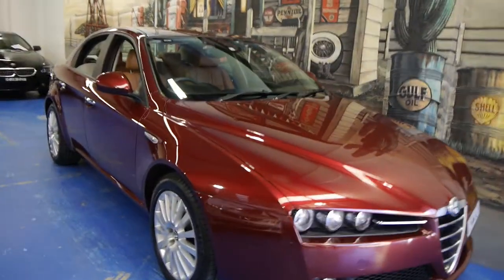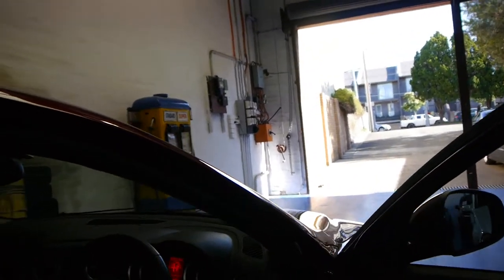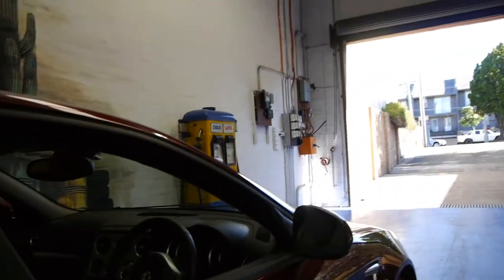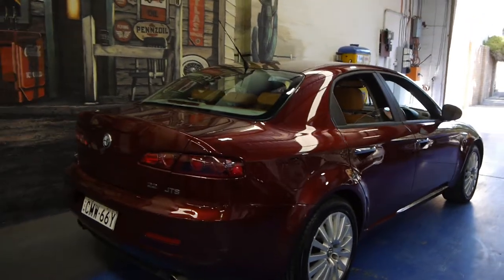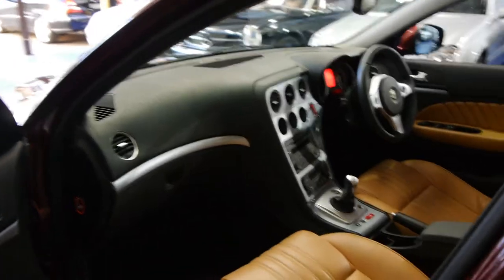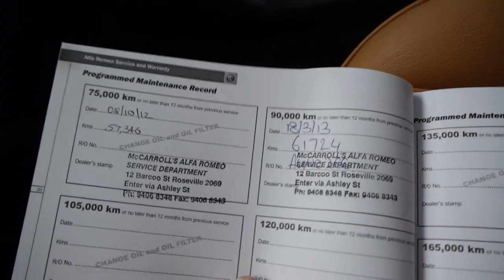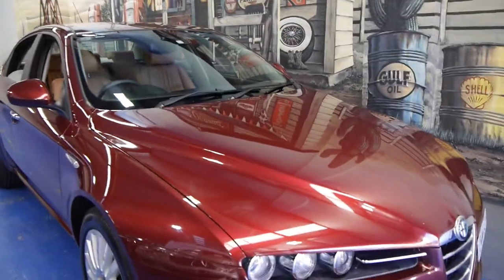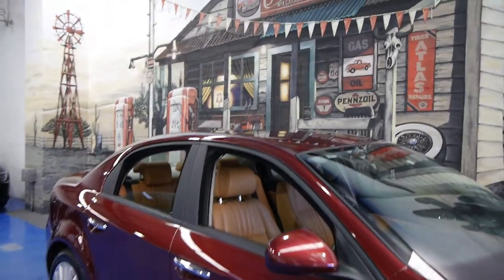Oldtimer Centre - Marrickville NSW